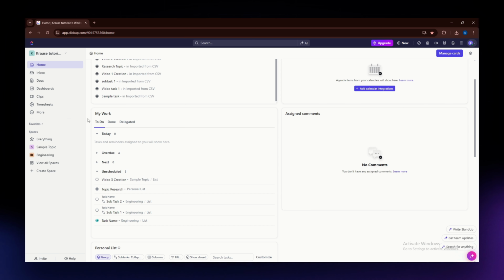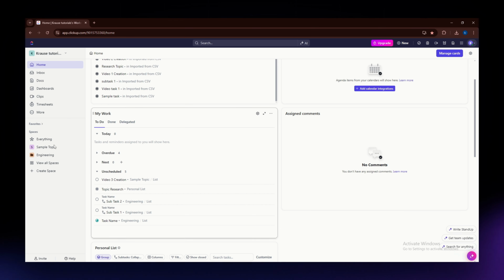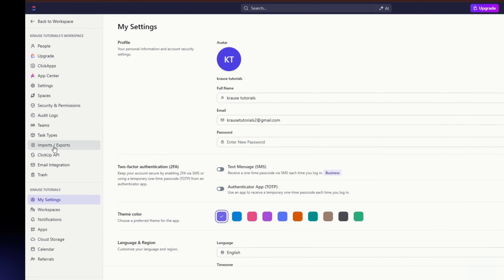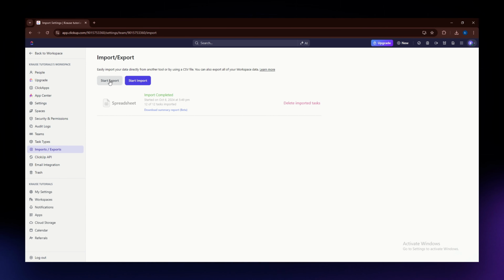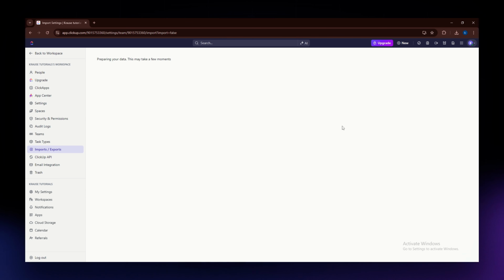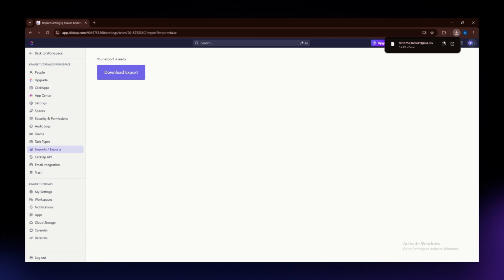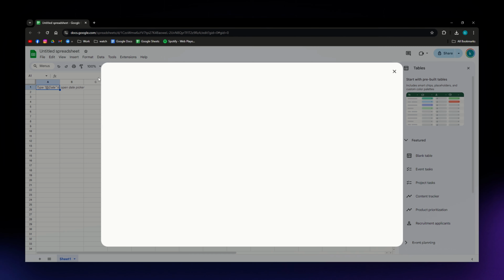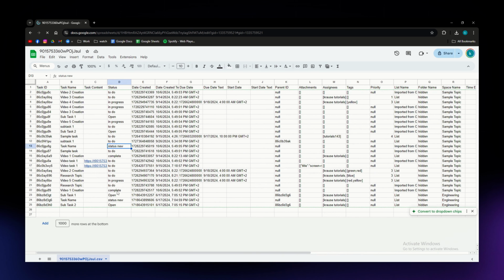How to Export Data on ClickUp (2025 Updated Tutorial)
Learn how to export data on ClickUp easily with this step-by-step tutorial. Whether you need to export to CSV or another format, we've got you covered!